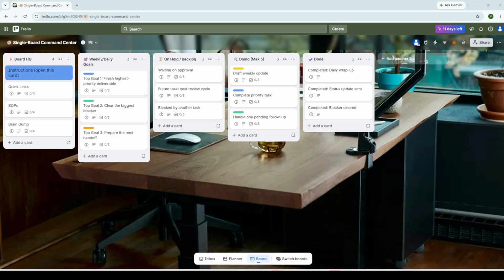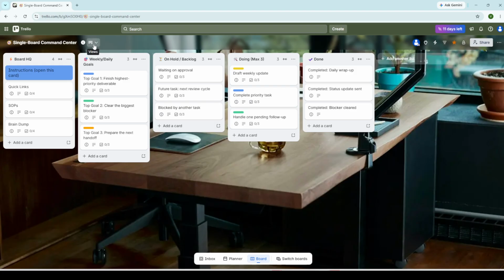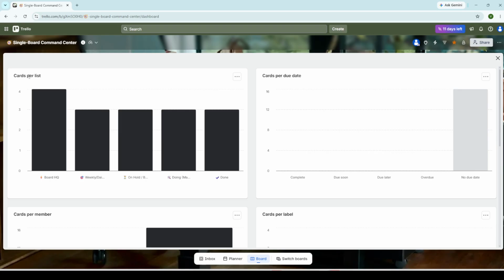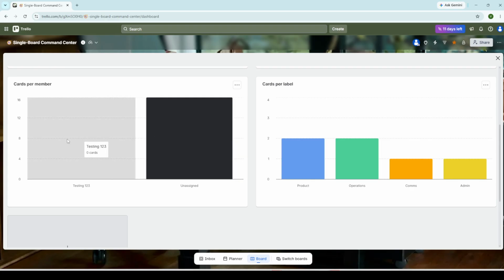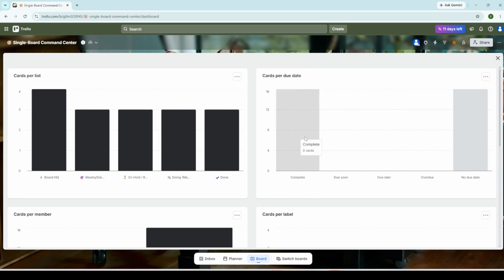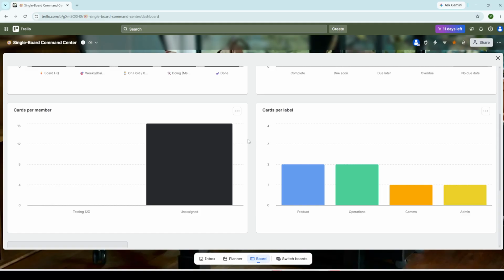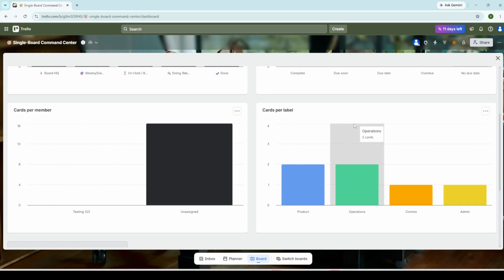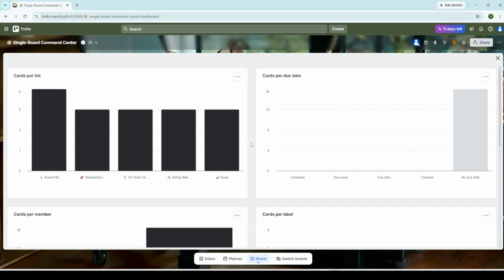Build A Productivity Dashboard In Trello [Definitive Guide]